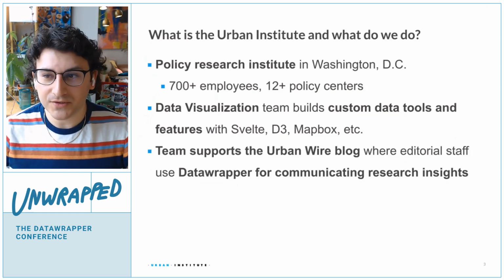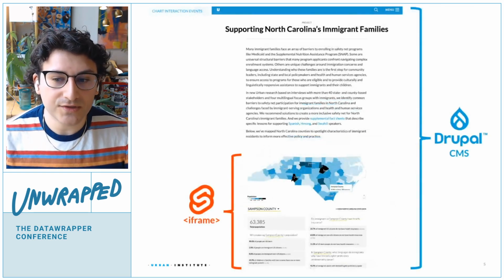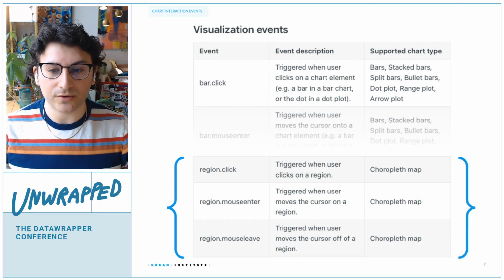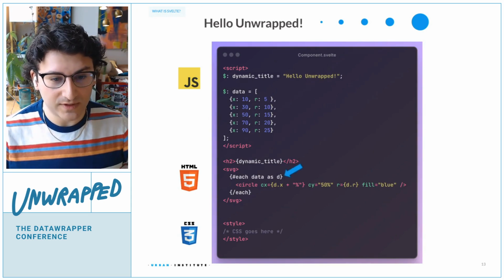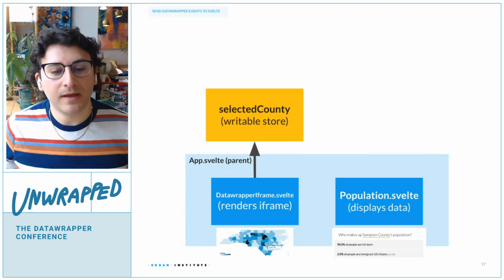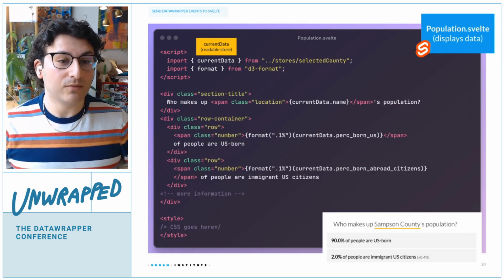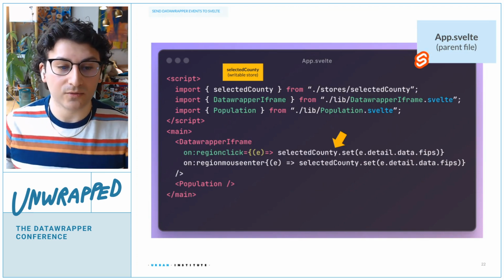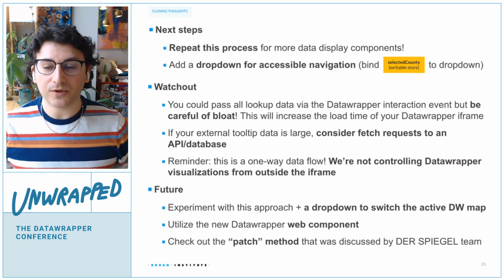Ben Kates, Urban Institute, on creating extended Datawrapper tooltips with Svelte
The data visualization team at the Urban Institute creates many map projects that tend to have a shared design requirement: a choropleth map that displays relevant information for a selected geography which is often too complex or too long to fit inside a tooltip. Historically, this team would need ample development time to meet this design requirement when using vanilla JavaScript and d3’s geography tools (or Mapbox). Thanks to Datawrapper’s chart interaction events messages and Svelte, an easy-to-use JavaScript framework, they can reduce development time for these projects. Ben discusses the surprisingly few steps that went into creating the project: configuring the Datawrapper visualization, adding the interaction events JS, configuring Svelte stores, and displaying the store values.

Ben is a Data Visualization Developer on the Communications team at the Urban Institute, a research non-profit based out of Washington, D.C. He uses JavaScript tools like Svelte and d3 as well as Datawrapper and R to create digital products that communicate research findings in engaging ways. Ben lives in Philadelphia, PA and has a background in data analytics and digital marketing, working with clients across industries to create data tools that enable action and impact.

00:00 Introduction
01:56 Technical setup
02:27 Interaction events in Datawrapperz
03:30 What is Svelte?
05:35 Sending Datawrapper events to a Svelte app
09:27 Closing thoughts & resources
11:37 Q: Using web components in Datawrapper?
13:08 Q: Could the same work in Vue or React?

Ben Kates gave the talk "Creating extended Datawrapper tooltips with Svelte" at Unwrapped 2024, a conference hosted by data visualization tool Datawrapper.